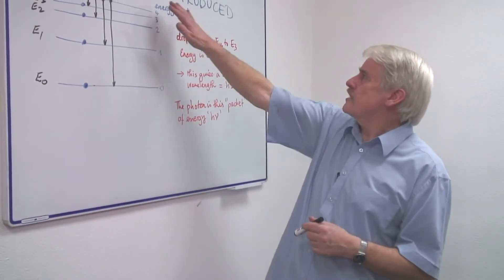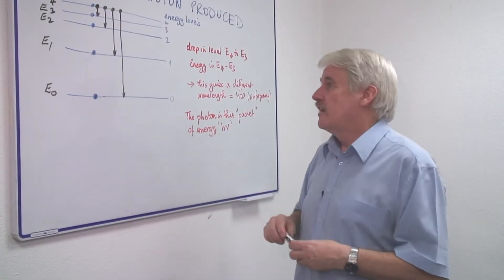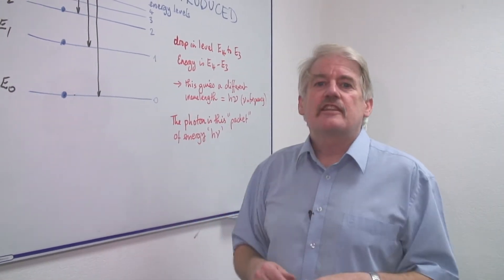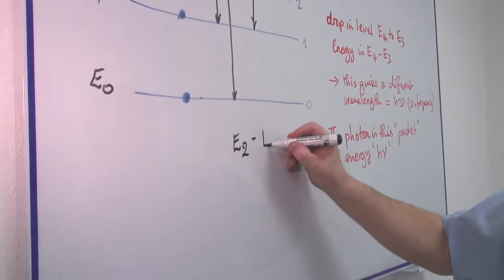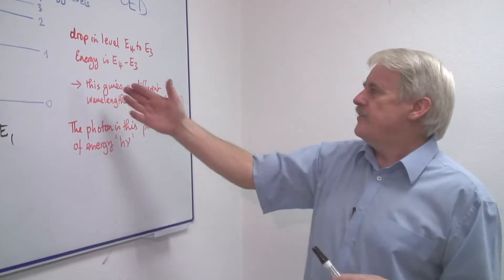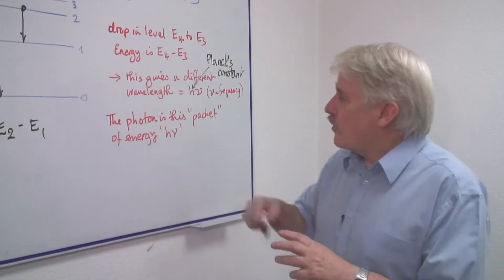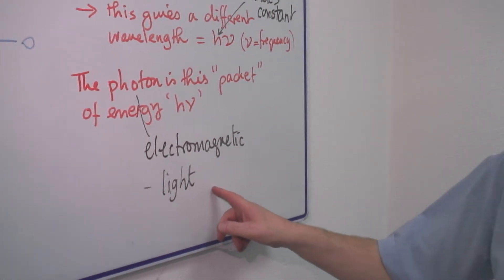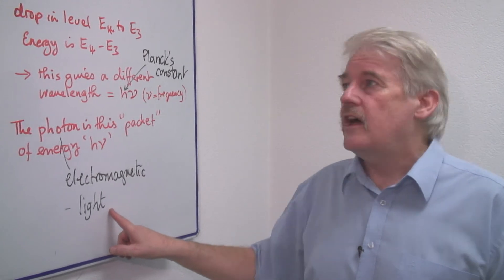Energy & Electricity in Science : How Is a Photon Produced?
When energy in an atom is lost, it goes to a photon, which is a form of electromagnetic radiation. Find out how photons can give out a visible light with information from a science teacher in this free video on photons and science lessons.